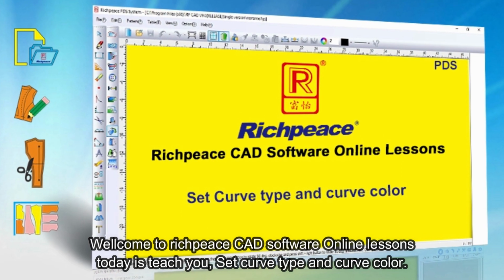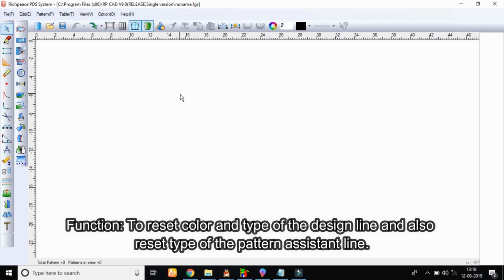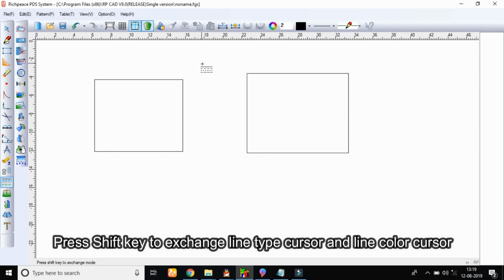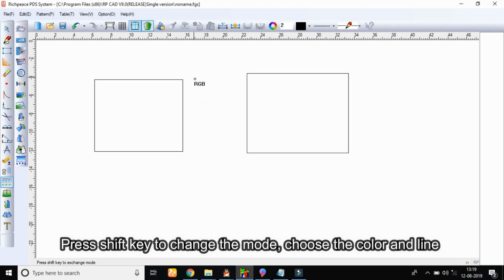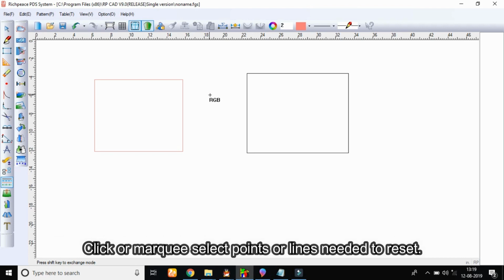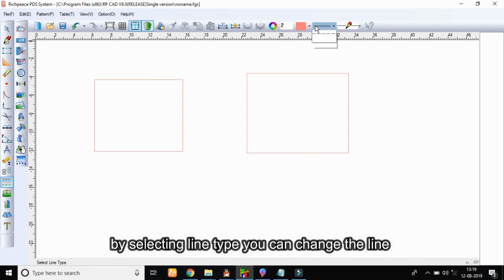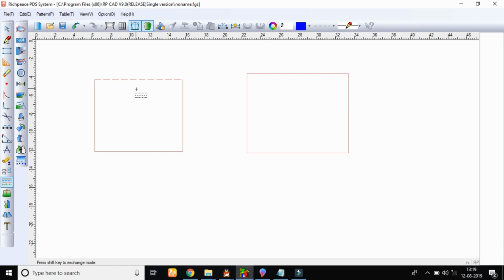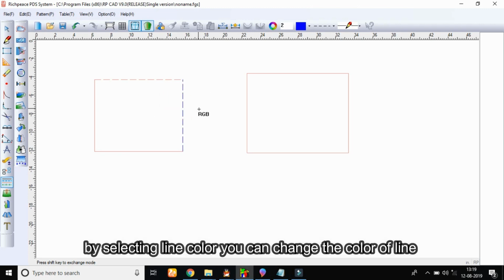Richpeace CAD Software Online Lessons -Set curve line and curve color PDS